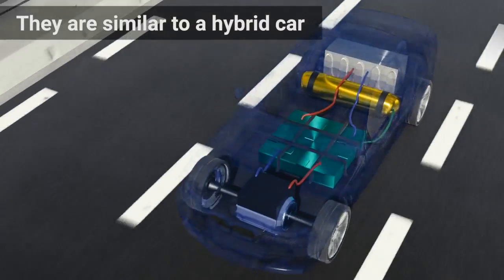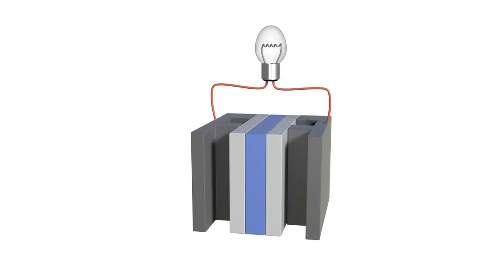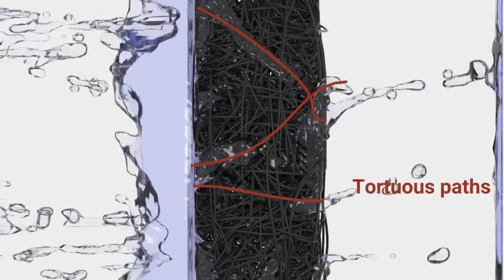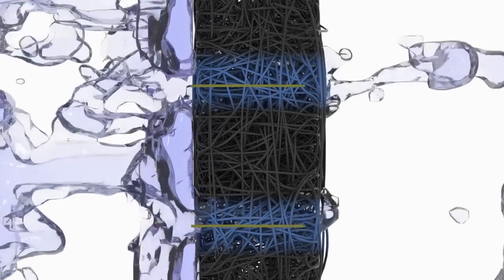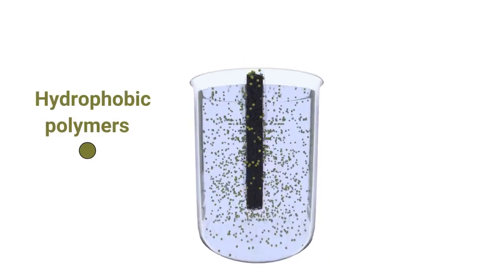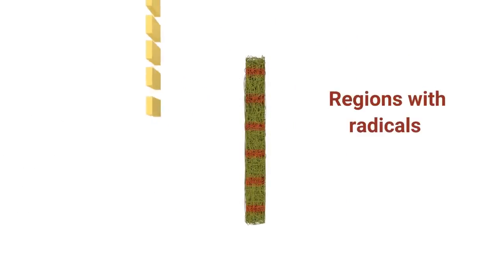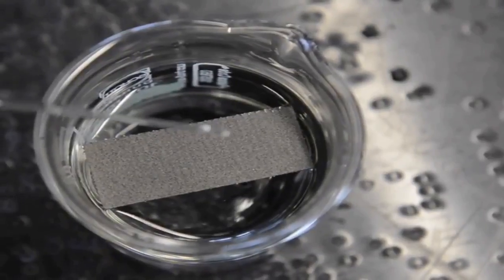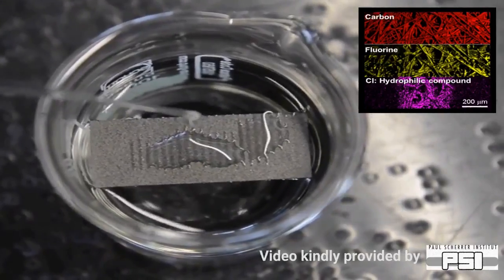SciVid 2017-O: (3RD PLACE AWARD) Advanced porous materials for fuel cells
3RD PLACE AWARD Winner of 2017 Science in Video Competition. Award presented Nov. 29 at the 2017 MRS Fall Meeting in Boston.

Video Produced by: Rodrigo Ortiz de la Morena and Antoni Forner-Cuenca  at University of St. Andrews and Massachusetts Institute of Technology (MIT)

Description: Fuel cells are promising technologies as they offer high efficiency, pollution-free and fast-refilling alternatives to fossil fuel-based powered vehicles. However, power density must be improved in order to reduced the cost and facilitate widespread commercialization. In this context, the complex water management remains an issue as product water and reactant gases are transported in opposite directions, leading to increased mass transport limitations.  Researchers from the Paul Scherrer Institute invented a method to fabricate porous materials with patterned wettability. In this configuration, narrow hydrophilic regions provide straightforward paths for the water to leave the cell; while maintaining dry low-resistance  areas for the transport of gases. Fuel cell performance was significantly improved thanks to the use of these materials.